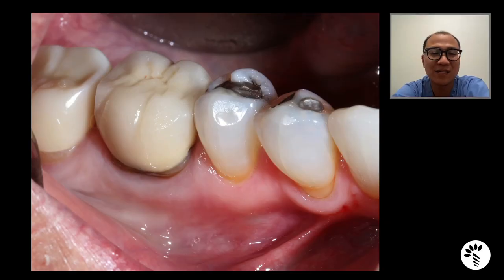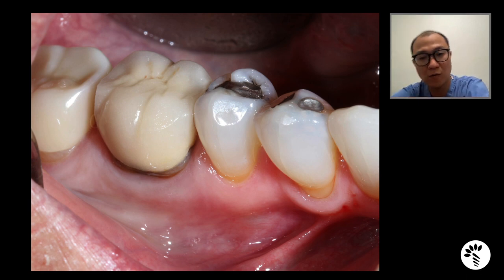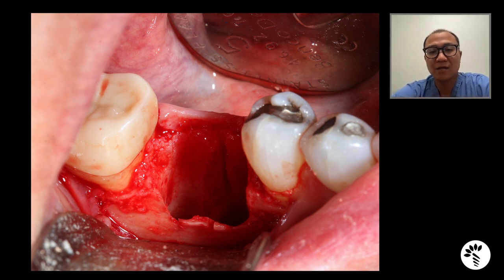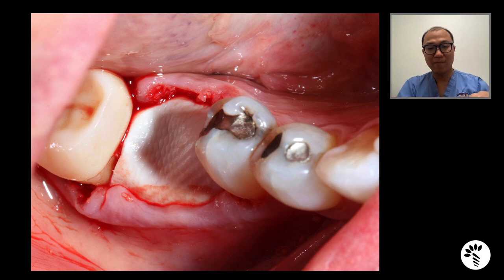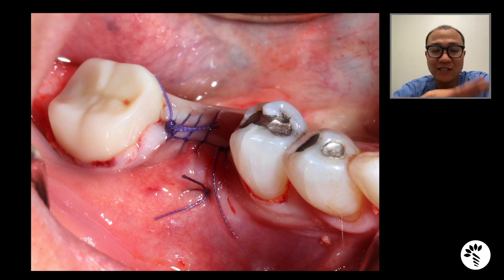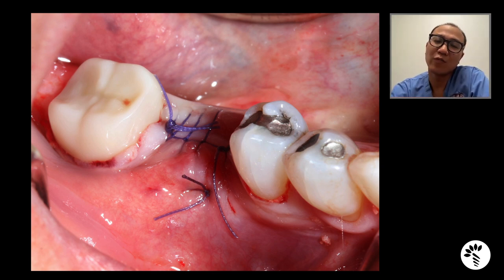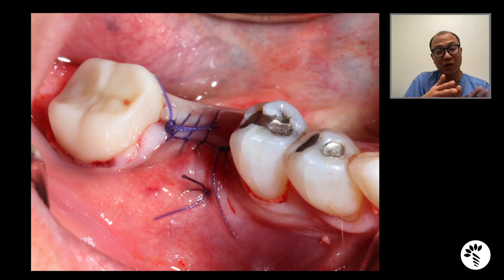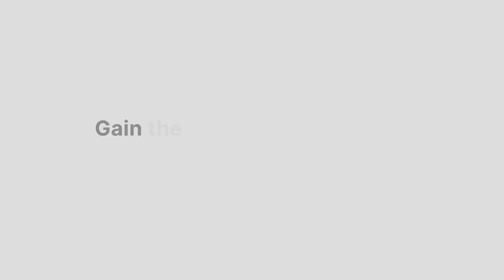Periodontics | Case Studies - Socket Preservation - with Dr Tae Kwon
In this video, Dr Tae Kwon, a periodontist with 9 Years of experience, reviews a recent case on bread and butter socket preservation and primary closure. The case study features a patient who required a tooth extraction due to a recurrent endodontic lesion, and Dr Tae walks through the steps he took to preserve the socket and achieve primary closure.